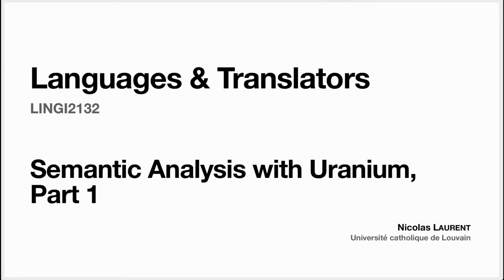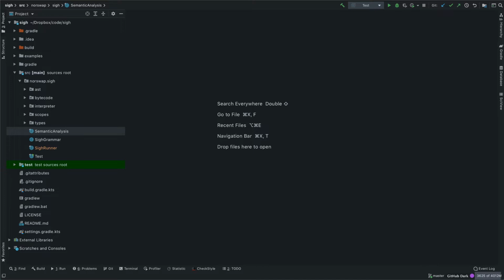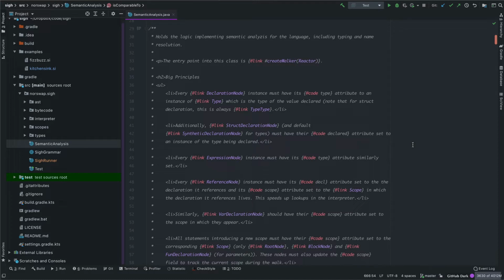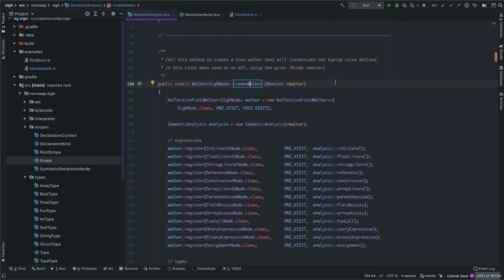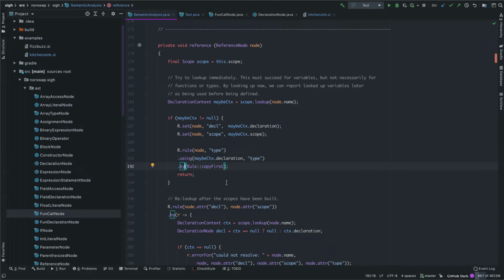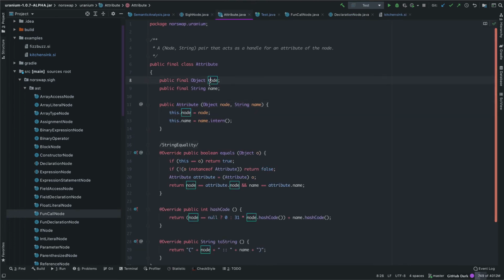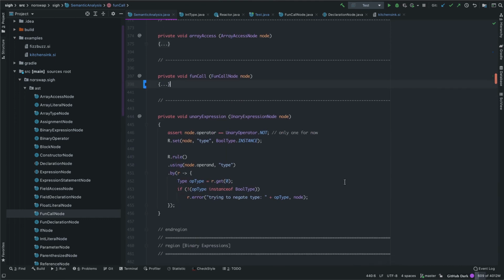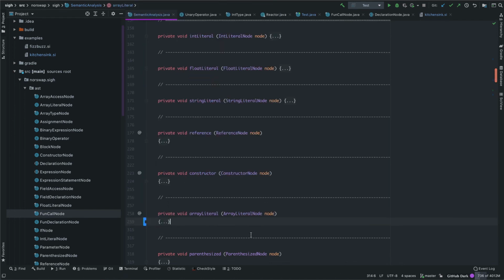18. Semantic Analysis with Uranium, part 1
This time, we go over the semantic analysis code for an example language, which uses the Uranium library